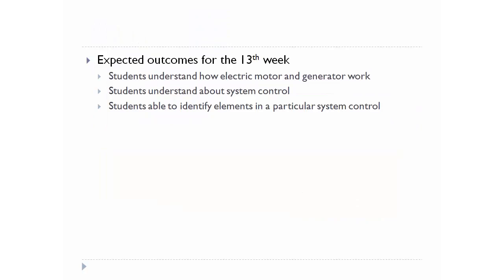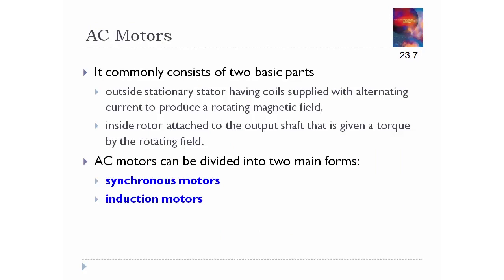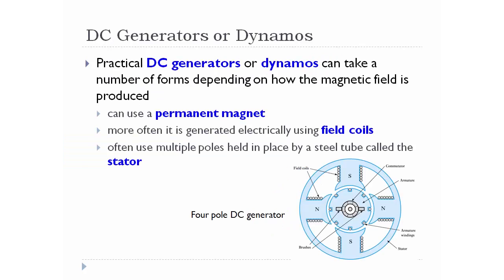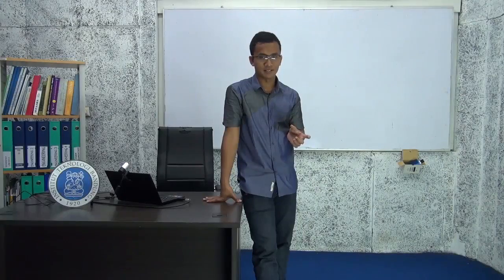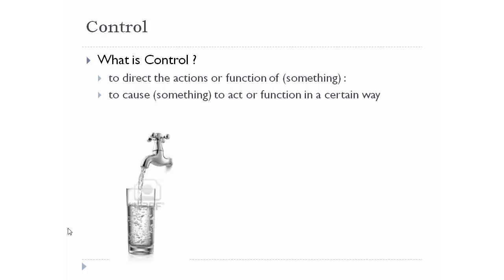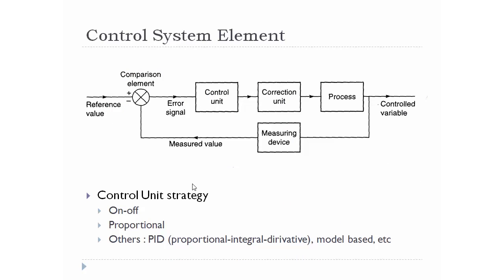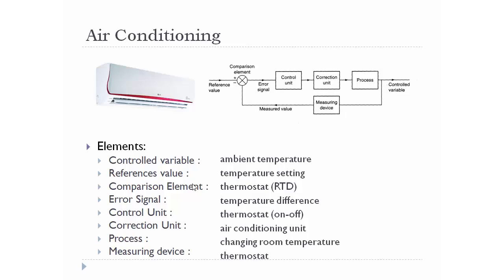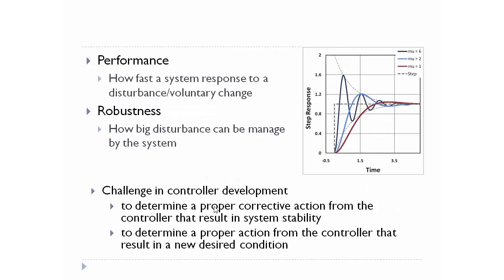KU1202-PRD_Electrical & Control_Dr Satrio Wicaksono